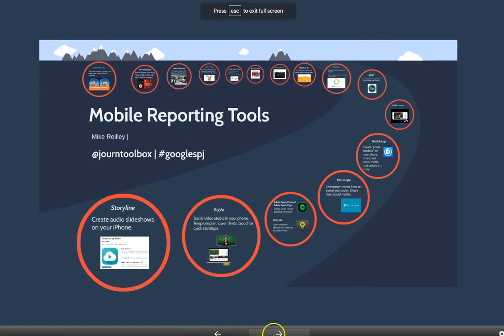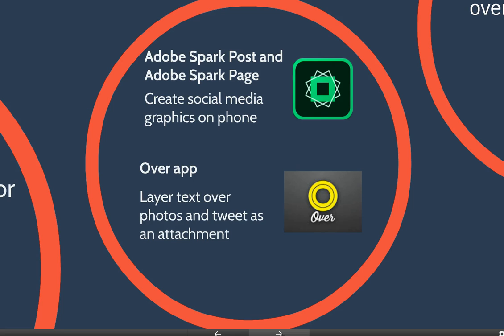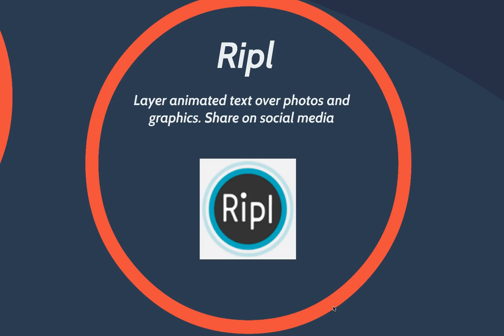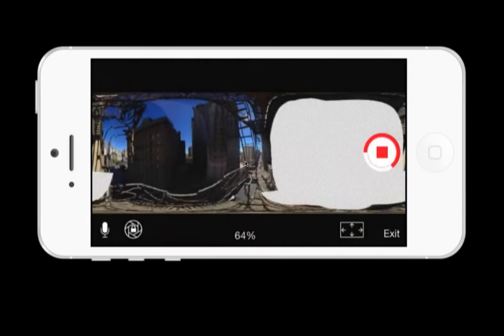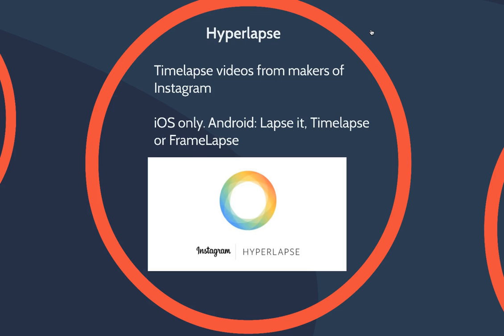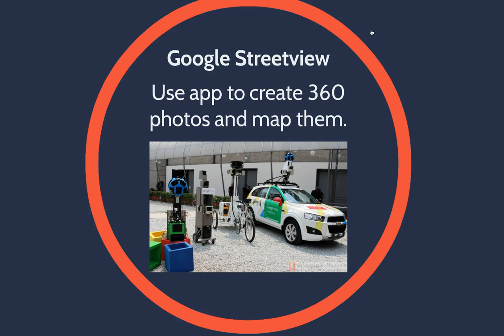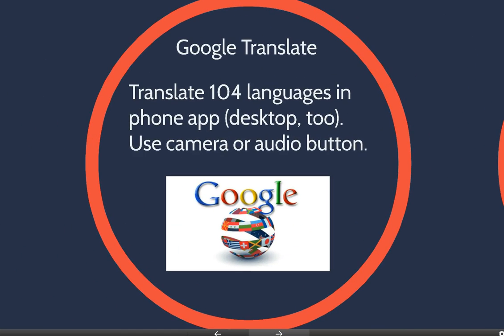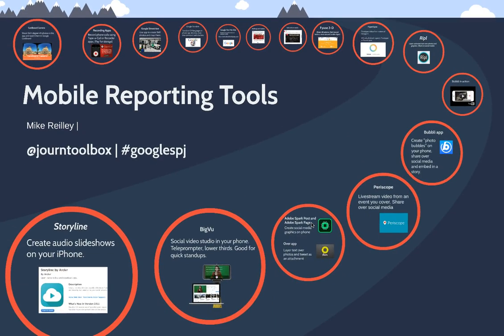Mobile Reporting Tools Presentation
For Mike Reilley's trainings.